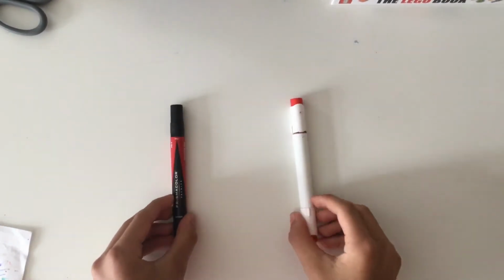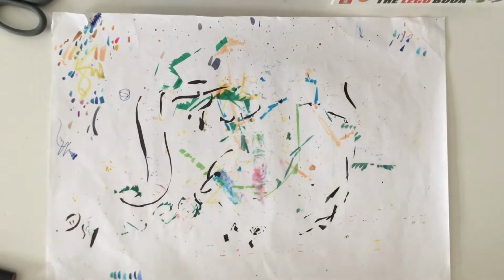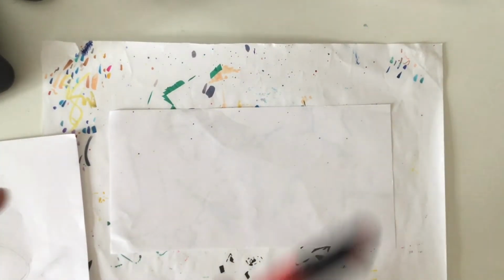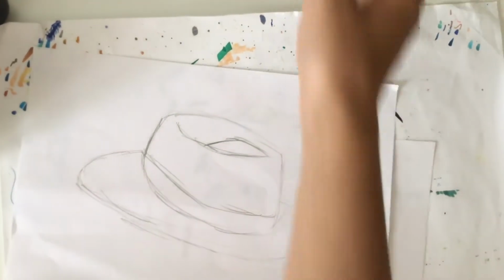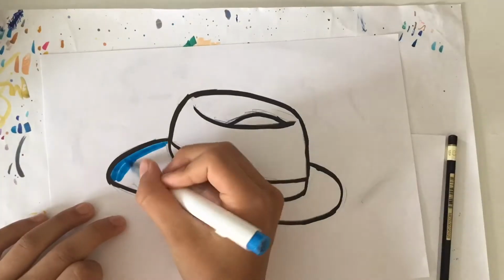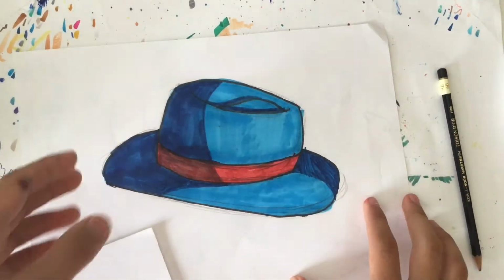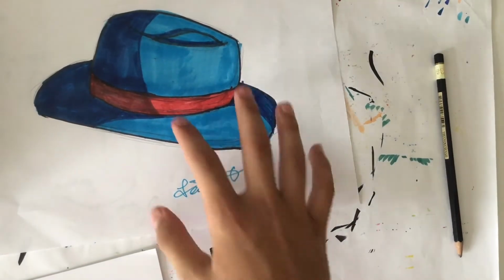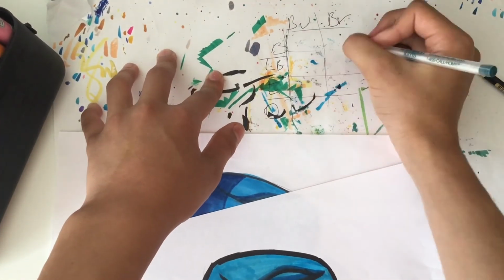Bullet tip VS Brush tip! WHO WILL WIN? - DOT2DOT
Today we are see who is better the Brush tip or the Bullet tip

EDIT: oh god my voice and 500 people have watched this..
thank you so much :3
but oh why this video of all i put effort into this has to be the bottom of the barrell
anyway hope you have a nice day :)
also i have to change this thumbnail.